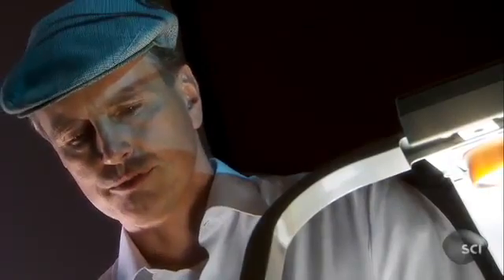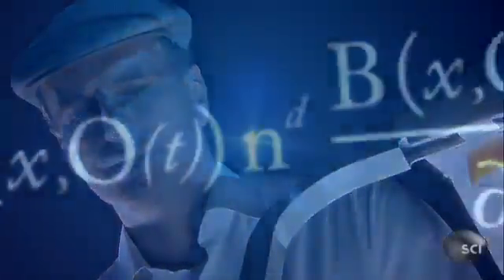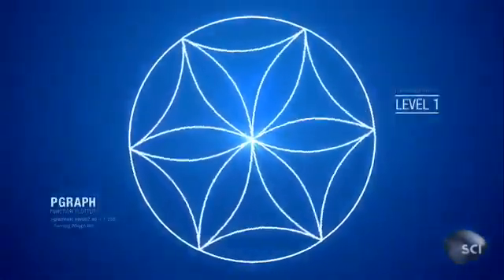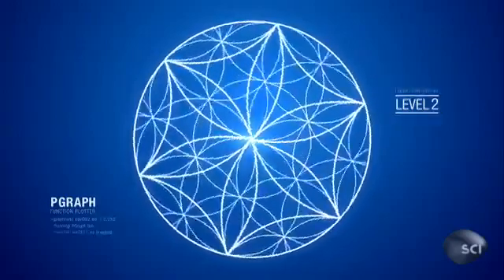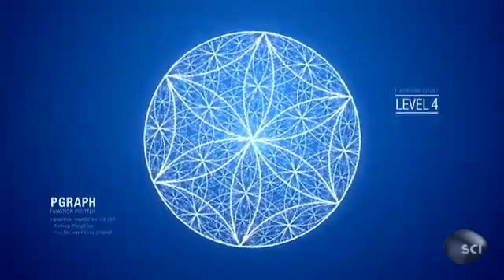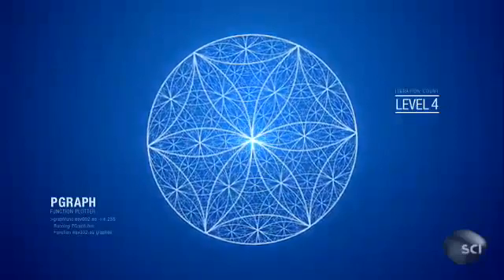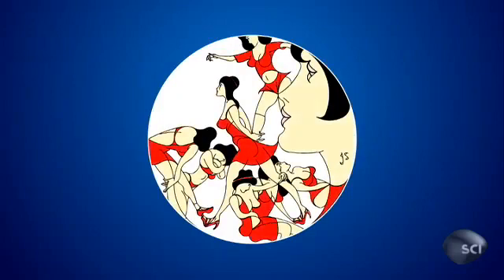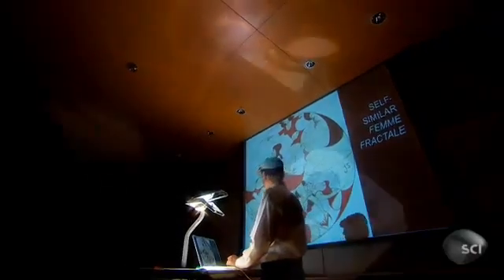Virtual Universe Through the Wormhole